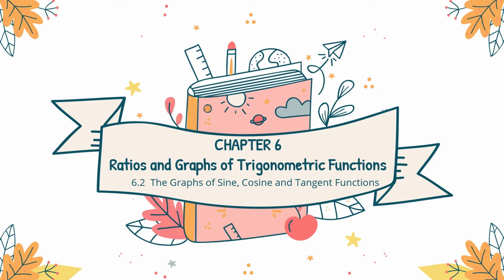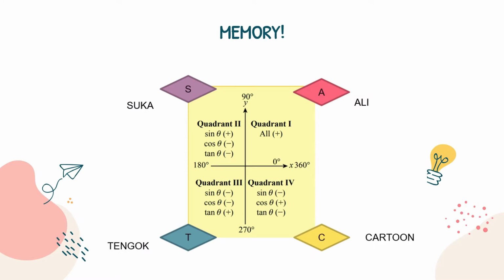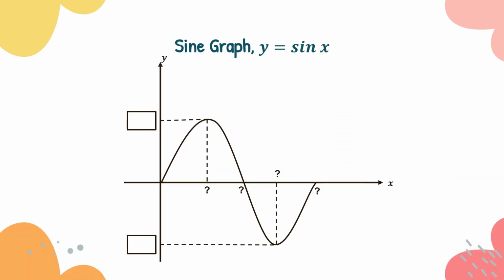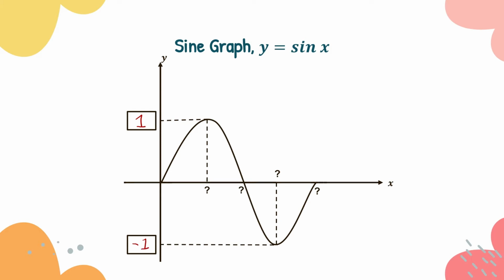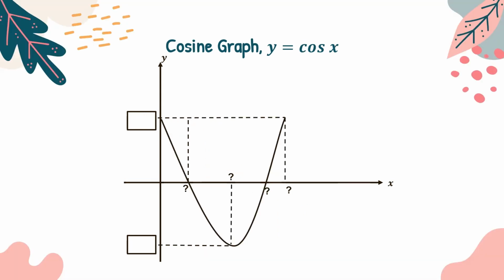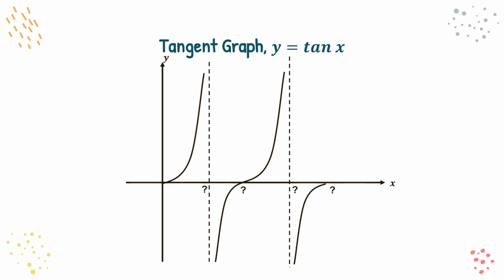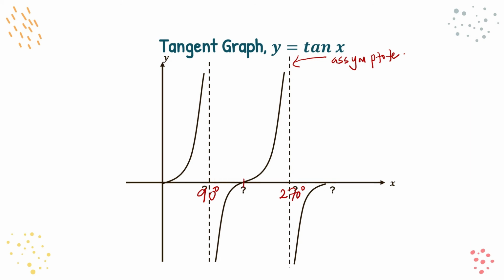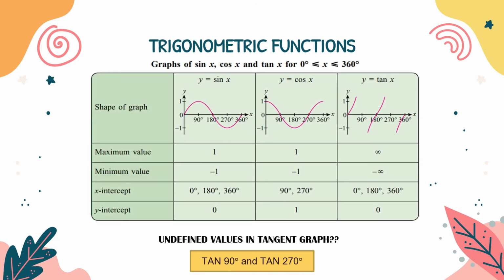MATH KSSM F5 : 6.2 Trigonometric Graphs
This video focus on the important concept and things that we need to know about the trigonometric functions:

y= cos x
y= tan x